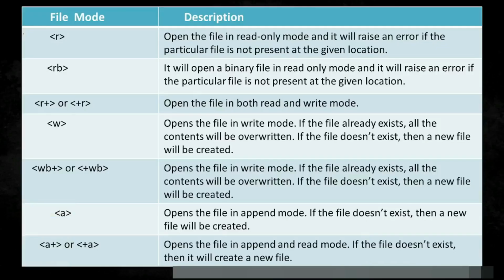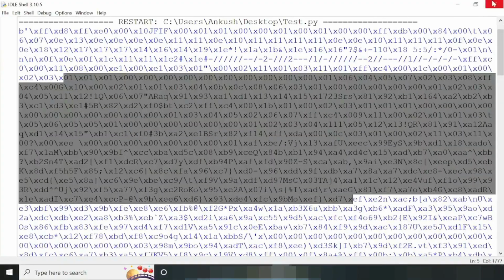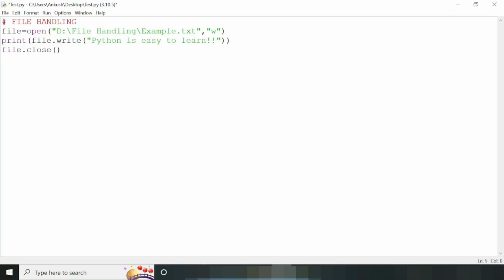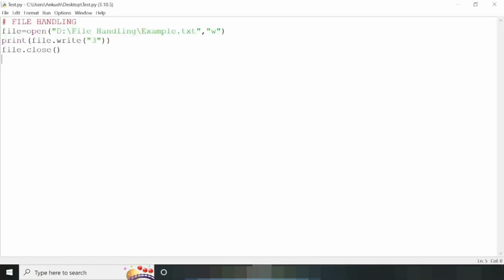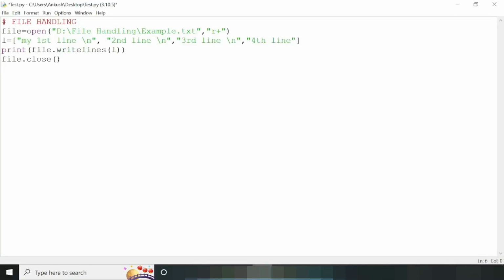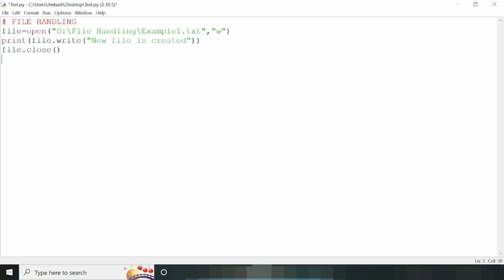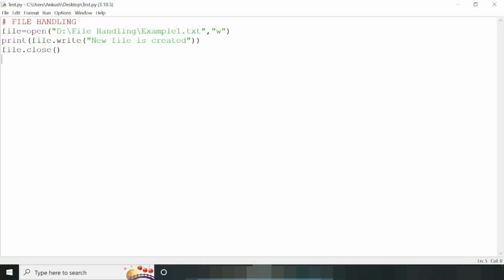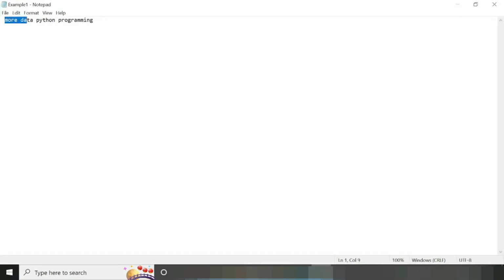File Handling in Python | Part-2 | Python Programming | Lecture-39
This video is going to take you through how to handle files in Python programming. You'll be able to organize and read files, as well as delete and rename them. It's really important that you know how to do these things, so watch closely!
Topics Covered:
1.  write operation
2.  write() method
3.  writelines() method
4.  append text

File handling in python
read method
readline method
How to read a file using python program
How to read the 1st line from a txt file using python
default arguments.
keyword arguments.
positional arguments.
arbitrary positional arguments.
arbitrary keyword arguments.